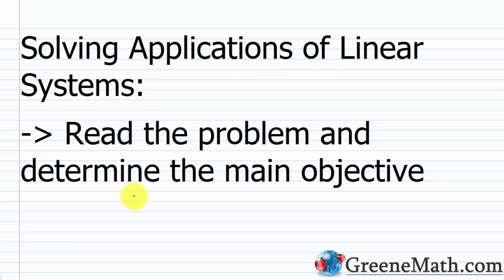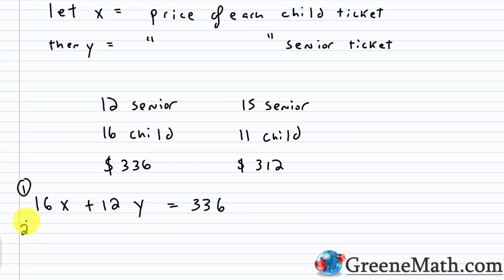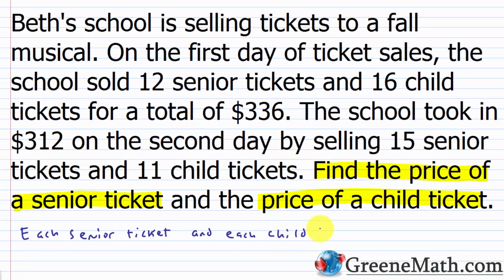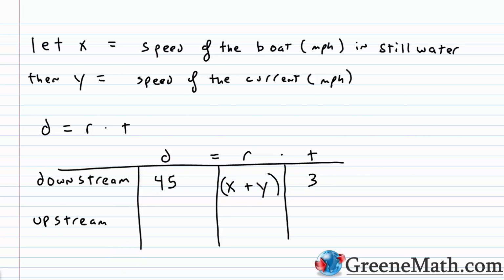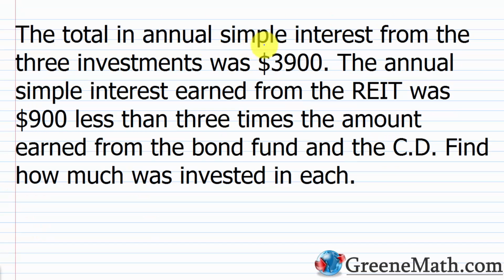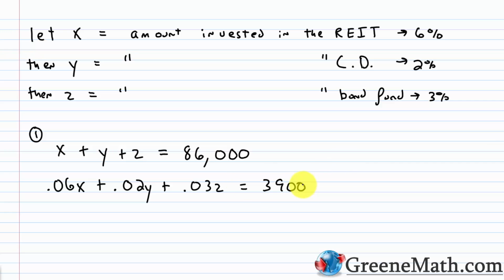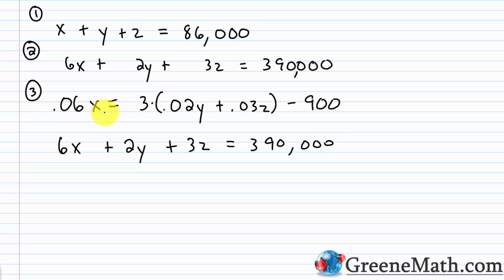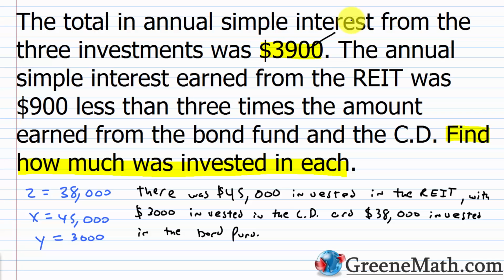Systems of Equations Word Problems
In this video, we learn how to setup and solve word problems that deal with applications of linear systems.